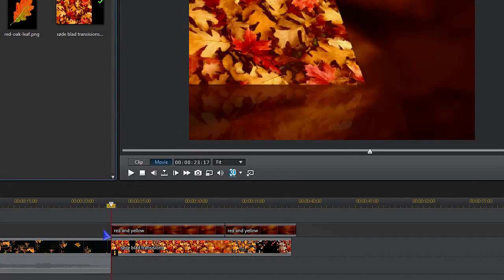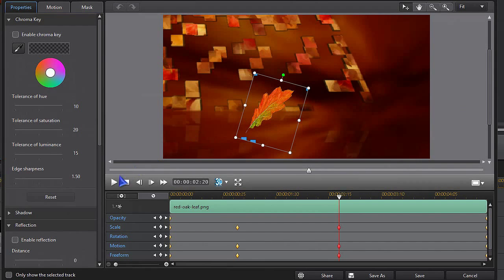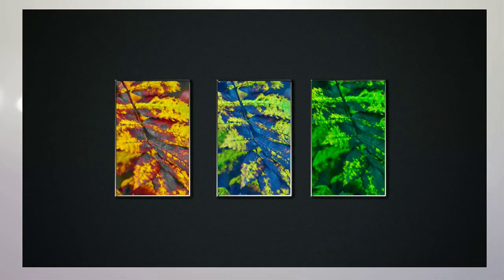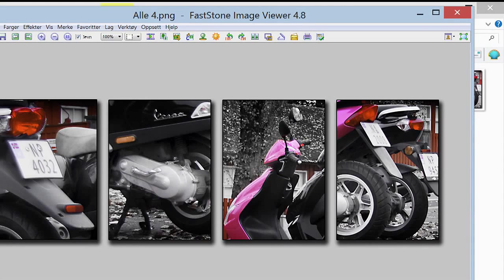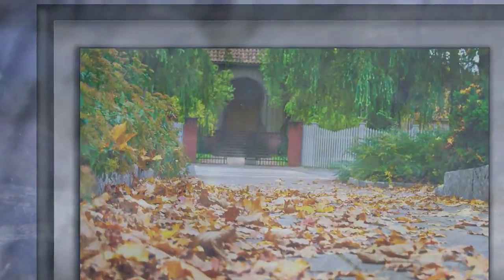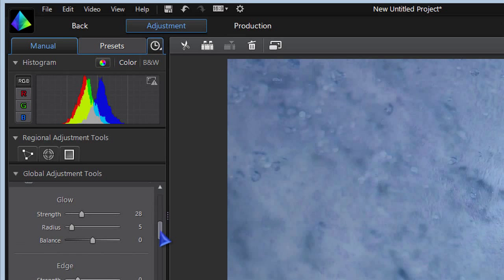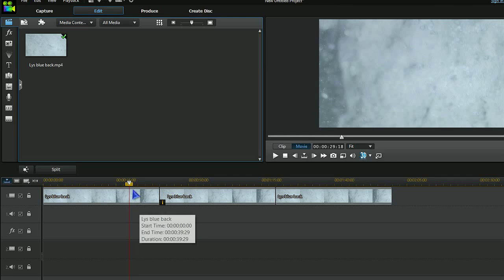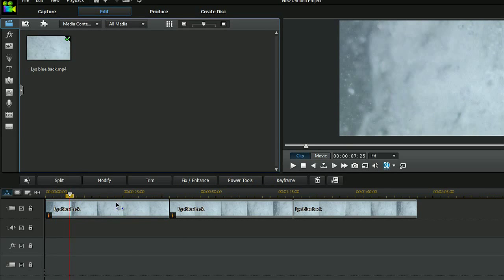Custom Slide Show Pt 2 - Photo/Color/PowerDirector Cyberlink Tutorial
How to customize Camera view, Magic Movie, and Magic style projects, and creating custom motion backgrounds in Cyberlnk's Photo / Color / PowerDirector.